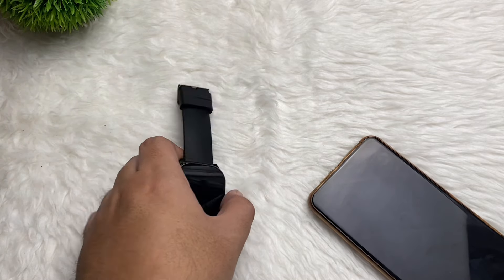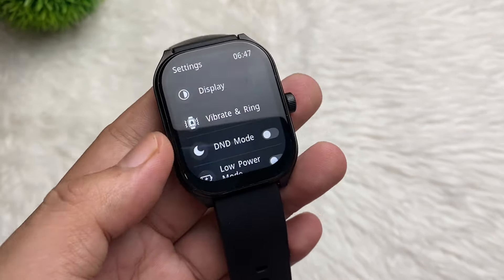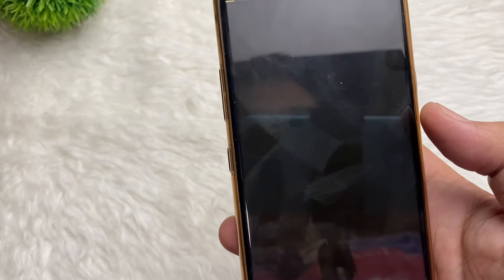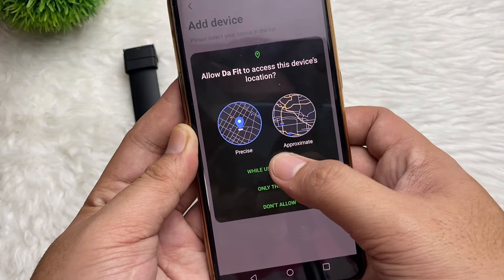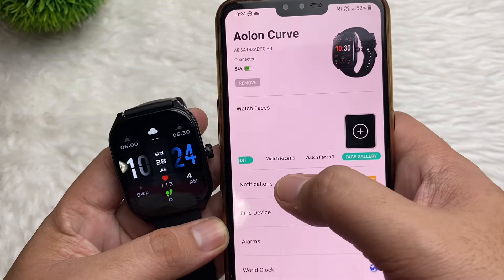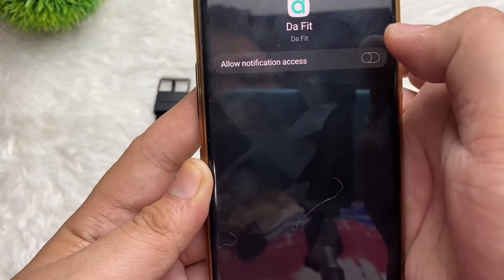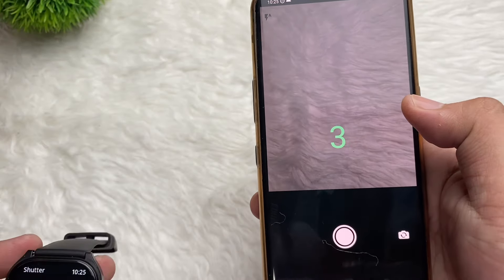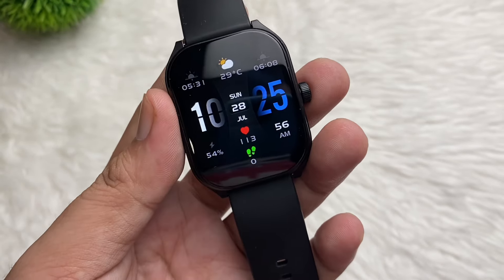HOW TO CONNECT AOLON WATCH CURVE TO YOUR SMARTPHONE | TUTORIAL | ENGLISH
Check out Aolon Curve Smart Watch IP68 Waterproof Original Smartwatch Bluetooth Call Health Monitoring For Men for ₱998 - ₱1,197.